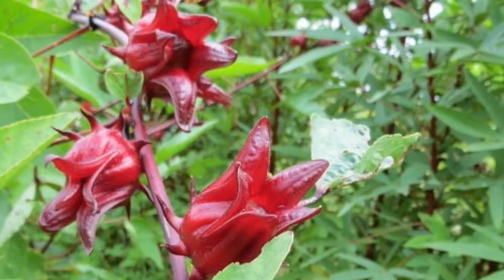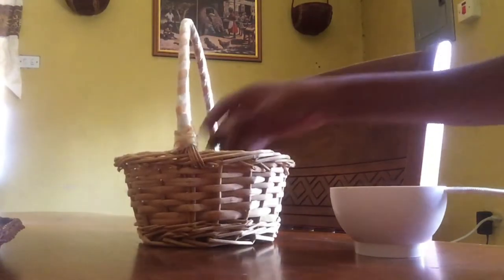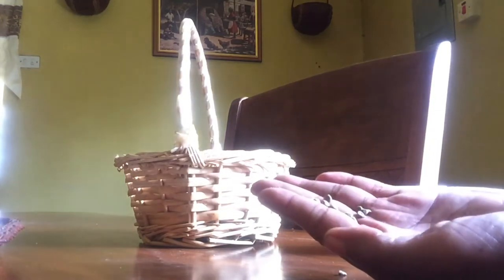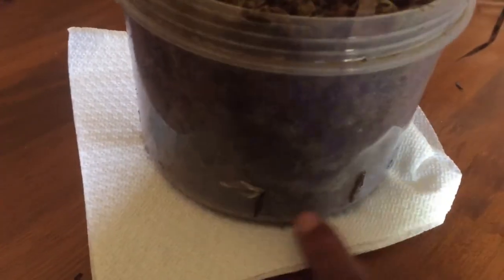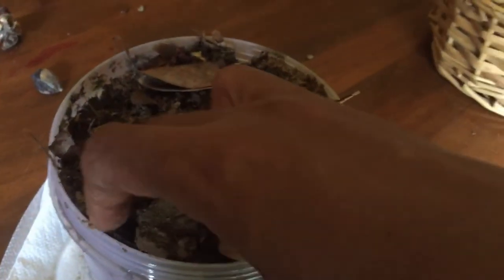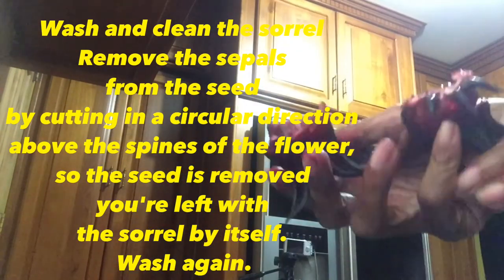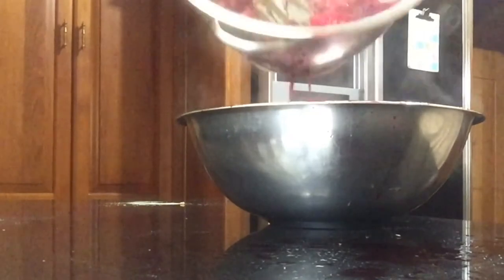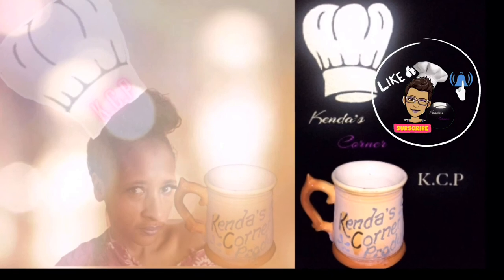Sorrel Drink |How to Clean and Prepare Sorrel